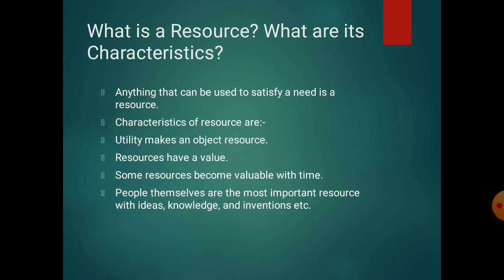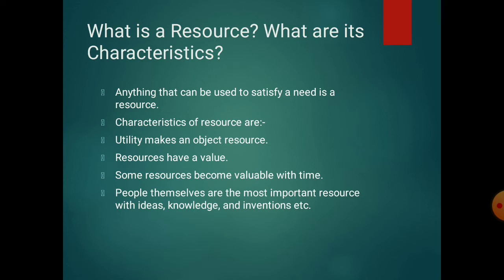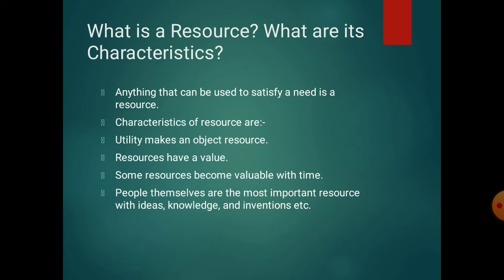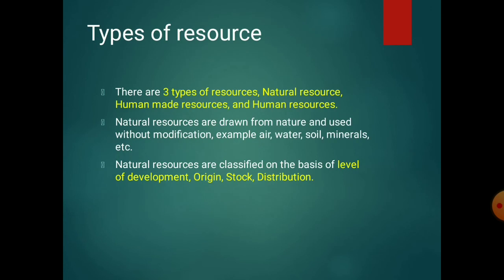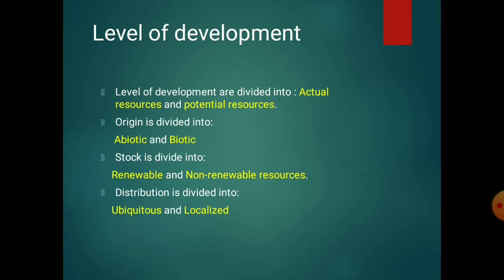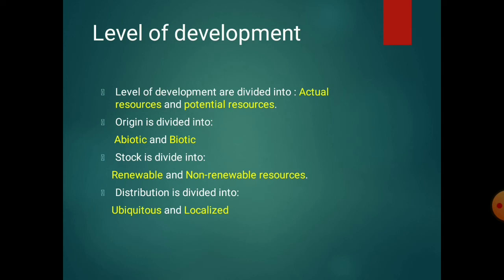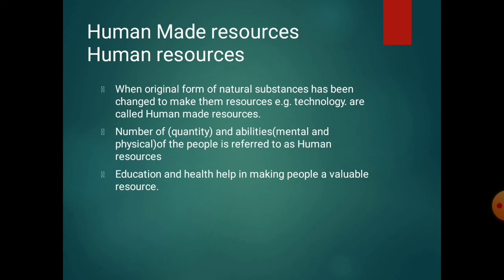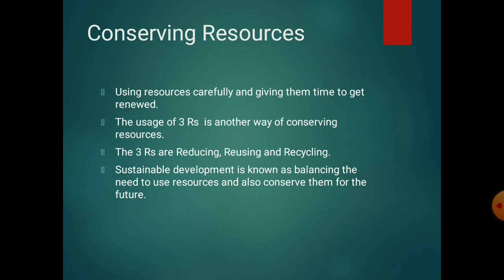Class 8 Geography Chapter 1 Resources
This is an explanation of Geography Chapter 1 Resources...

In this we ar going to study different types of resources, sustainable development etc.

Kindly keep an eye for the question answers of the chapter in your class broadcast group which will probably be shared to you tomorrow

Kindly complete your work on time...

Keep studying.